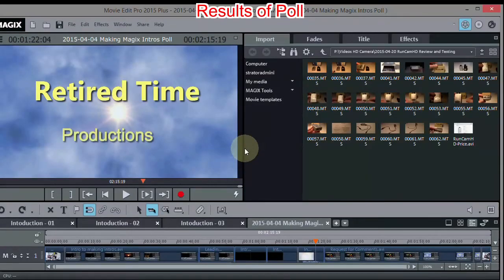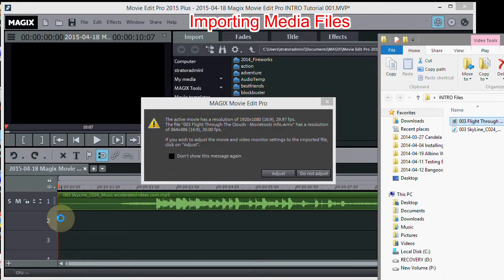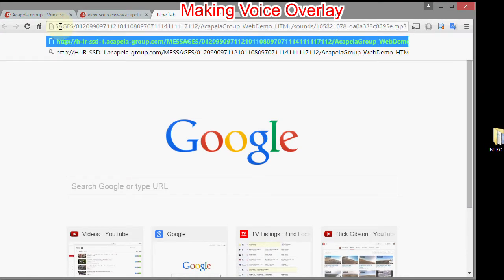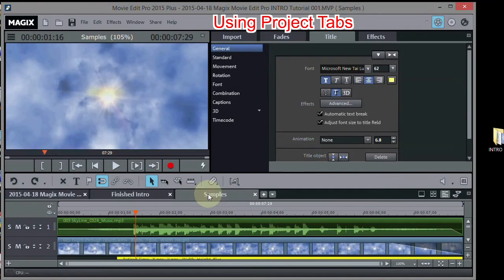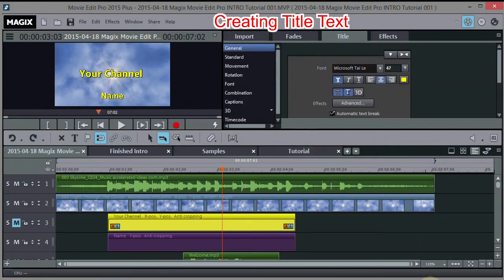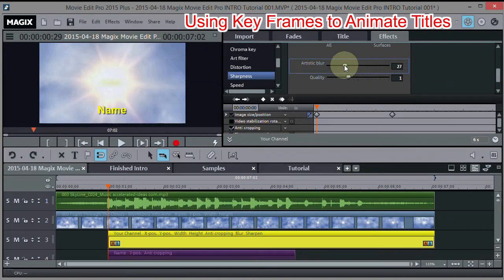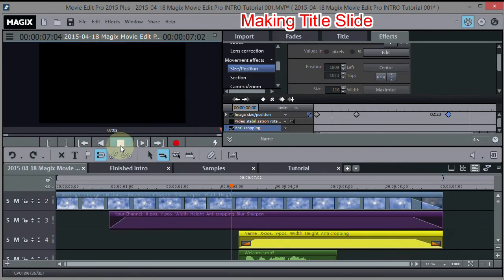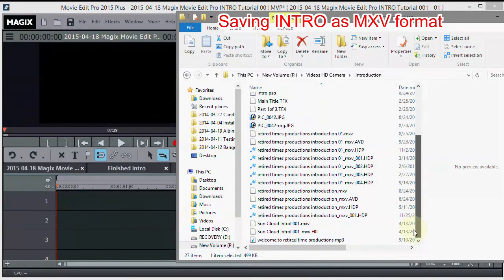Magix Movie Edit Pro 2015 Plus: Making Sunshine INTRO Tutorial 1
Tutorial on how to create your own intros for your videos using Magix Movie Edit Pro 2015 Plus.
Here we make an intro with your name coming out of the sun and flying through the clouds.